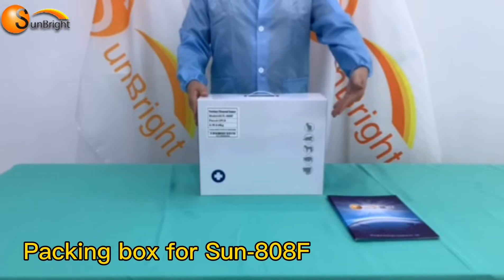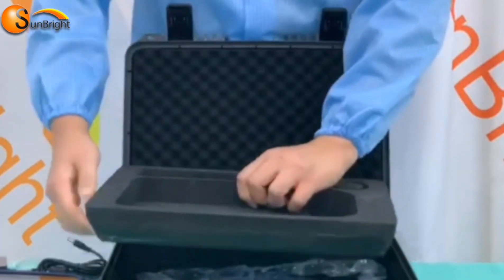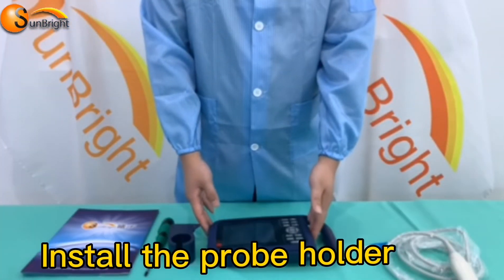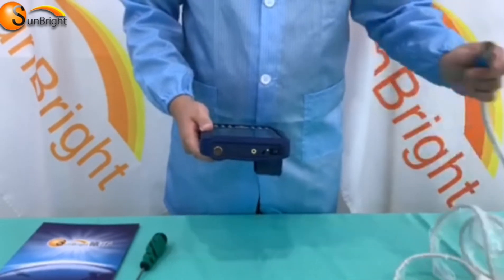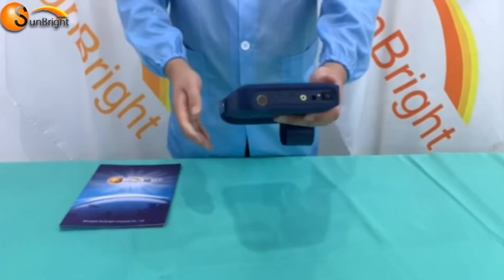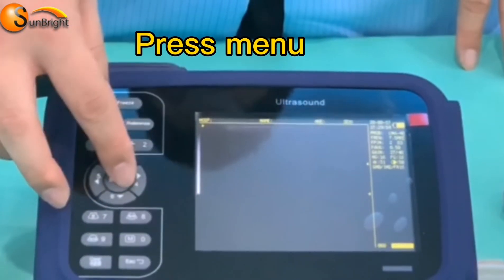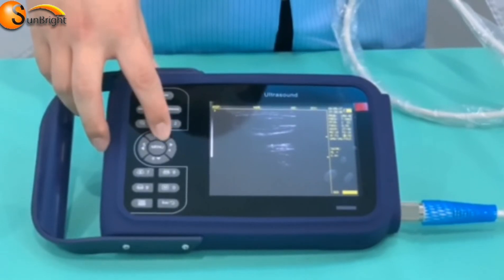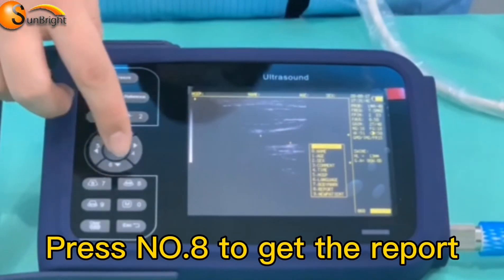Handheld Veterinary Ultrasound Machine Sun-808F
Sunbright provides a complete range of veterinary products, such as Color Doppler, B/W ultrasound, Patient Monitor, ECG, Infusion Pump, Syringe Pump and etc. This 808F veterinary ultrasound is a typical super model, which got high reputations among our customers.